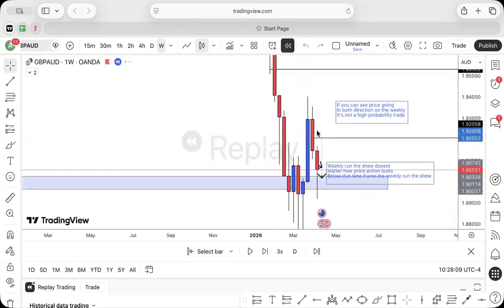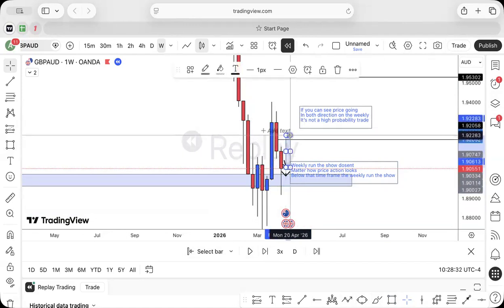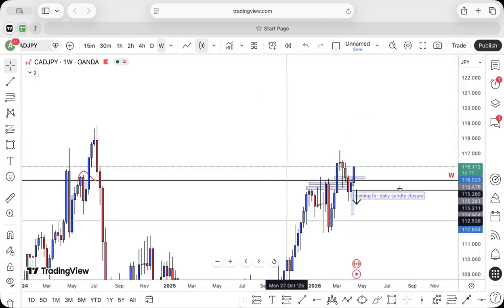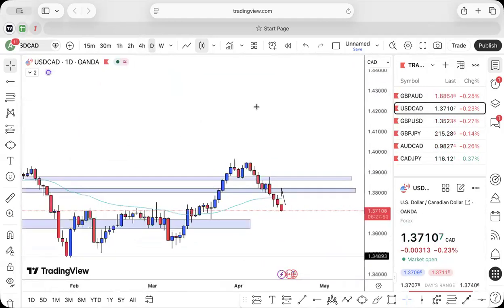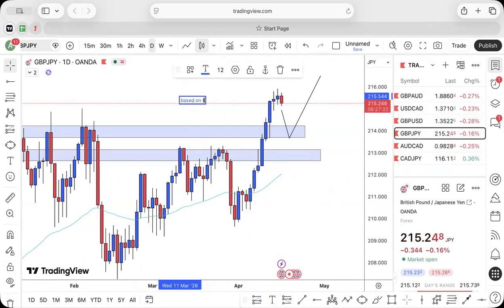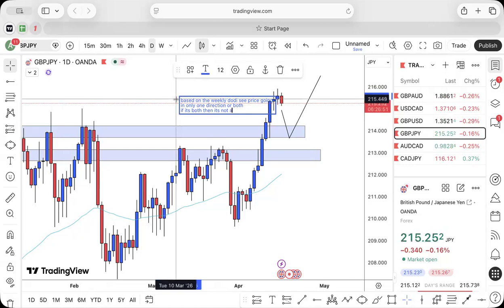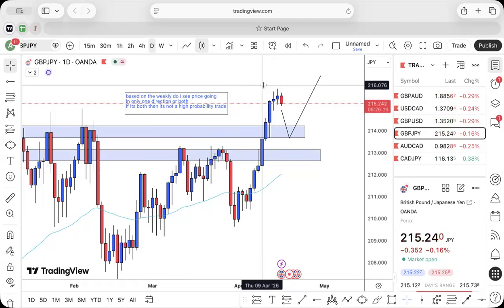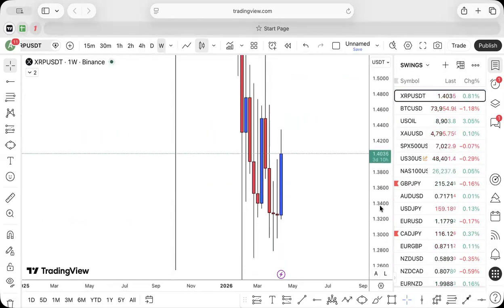making miostakes is how you learn